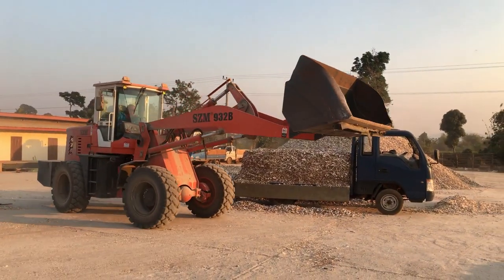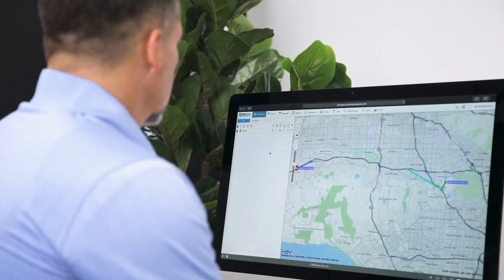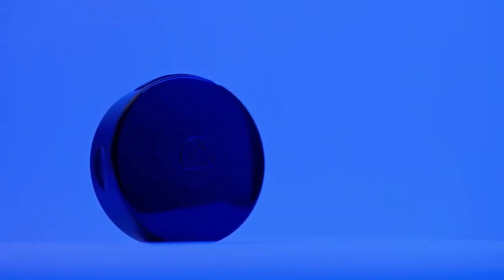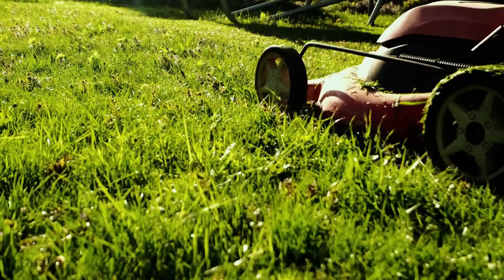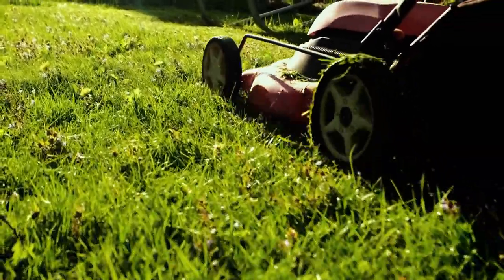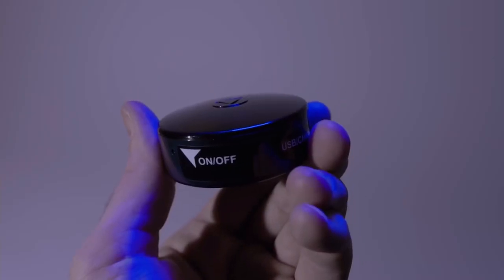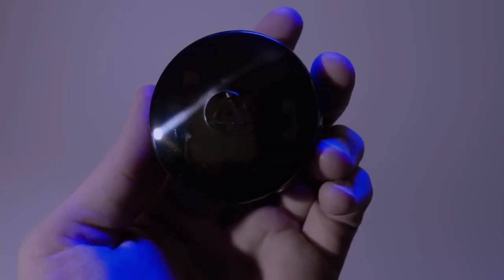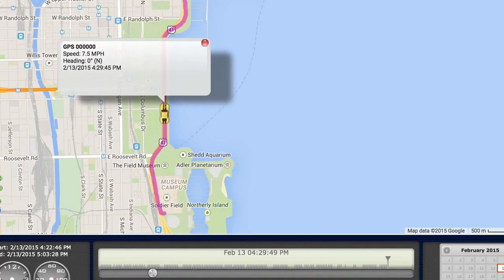Landscape GPS Tracker For Lawn Care Businesses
Best Real Time GPS Tracker For Landscaping Equipment

Some of the most useful pieces of construction equipment for landscaping businesses include skid steer loaders, multi terrain trailers, excavators and mowers. But did you know that these landscaping tools can be targeted by thieves?  If you want to protect your landscaping companies’ assets and always know the real time location of your lawn mowers, landscaping trucks, trailers, and other equipment, then consider how GPS tracking devices can help you!

Live GPS trackers allow landscape companies the ability to monitor of all their valuable equipment and trucks working in the field. So if you want to take your lawn care and landscaping business to the next level, click the link above more details on GPS asset trackers for landscapers!